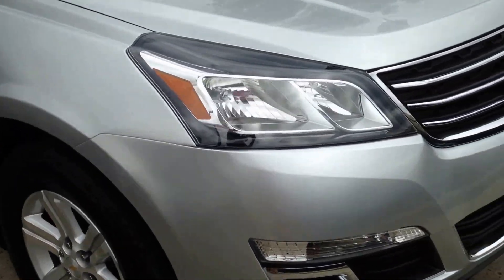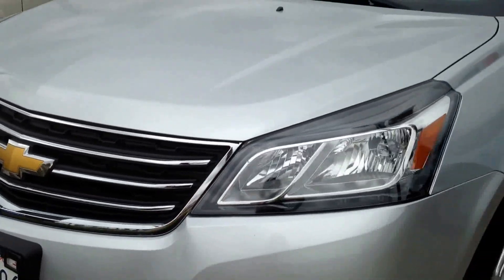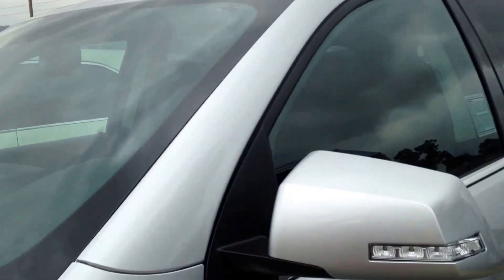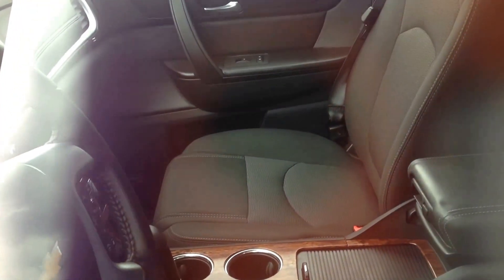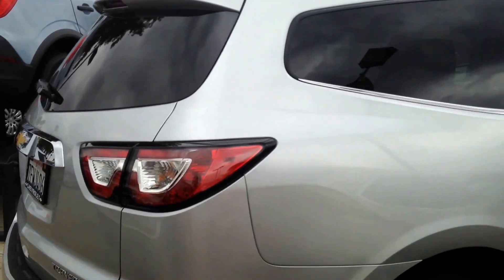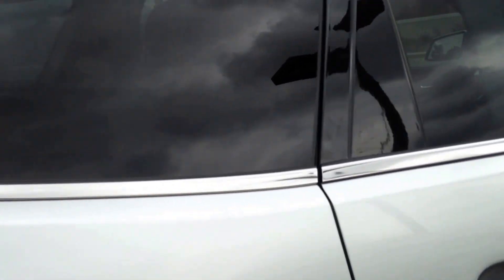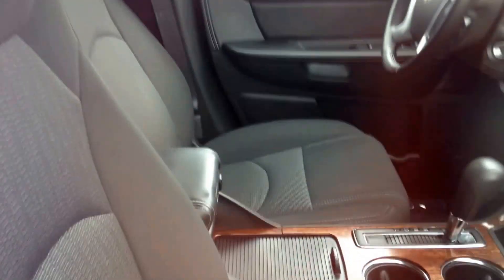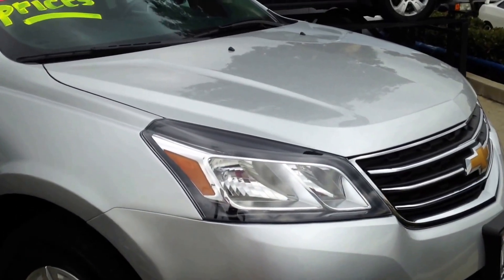Gina Mesias take II